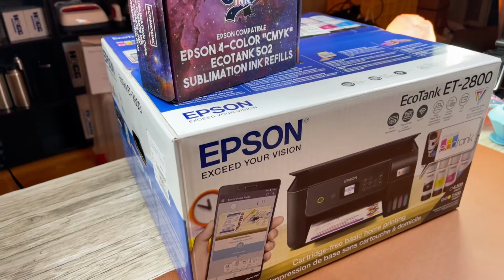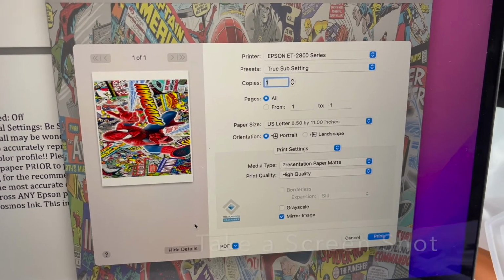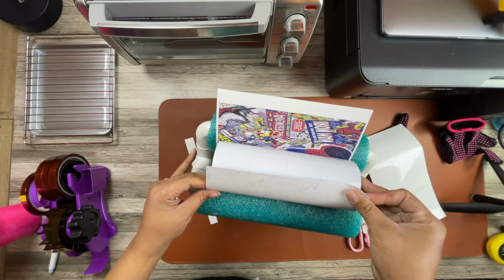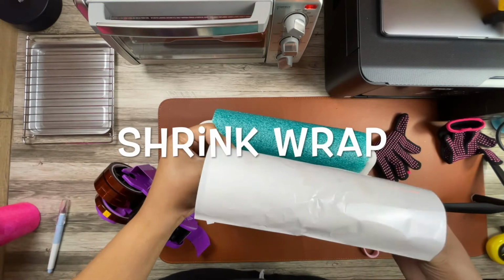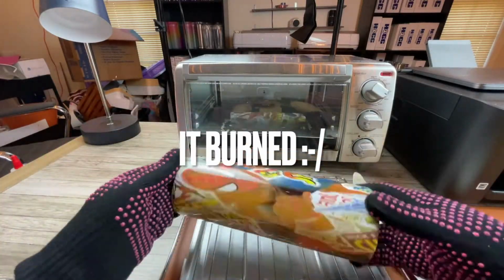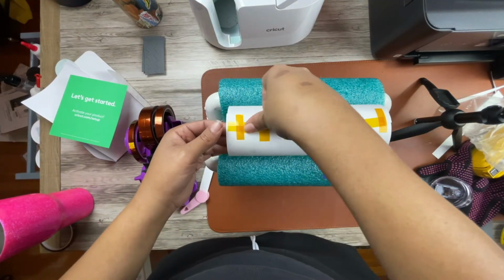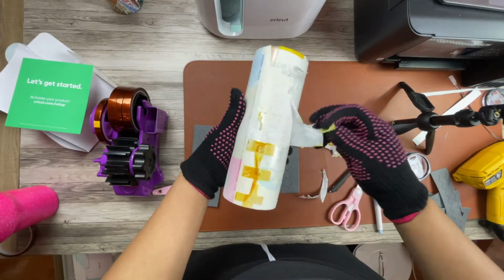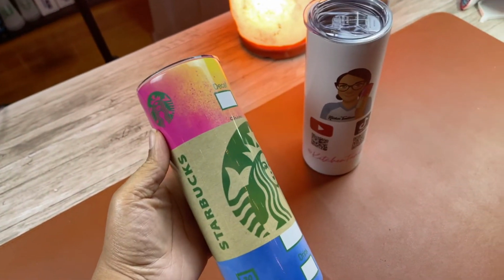First Attempt Series: Sublimation Kitchen Tumblers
Hey everyone! It's not always rainbows and sunshine when you try something new! I thought it was important to show the beginning process of learning new techniques! Please enjoy this new series.

A-SUB Sublimation Paper 8.5x11 Inch 110 Sheets for Any Inkjet Printer which Match Sublimation Ink 125g

Epson Et 2800

Heat Tape Dispenser Kit

Shrink Wrap for Sublimation

20 oz Skinny Sublimation Tumblers (Much cheaper at other vendors, look around)

Cricut Mug Press

All products listed are items I personally use and offer as suggestions.  Please note that uncured epoxy must be handled with care and may cause reactions. Please note that heat guns can cause burns if not used properly. Please use all items at your own risk and research what is best for you.  Be sure to follow package instructions and safety warnings. I shall not be held responsible for any reactions that may occur with use.

Alumillite Clear Cast Epoxy
Pro Marine
Art Resin
Faux Rizzle
Nitrile Gloves
ReBreather Mask
Heat Gun
Butane Torch
Medicine Cups
3oz Stir Cups
Silicone Stir Stick Kit
Slilicone Mat

40W Light

The Glitter Guy (Uses Sezzle)